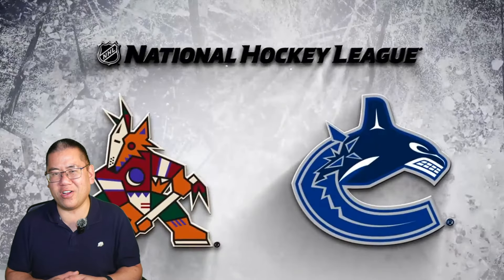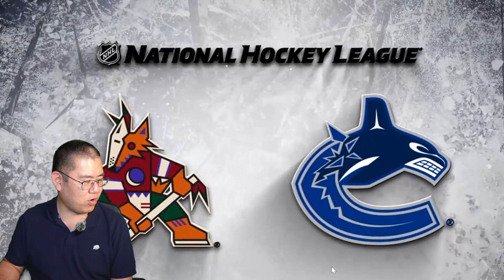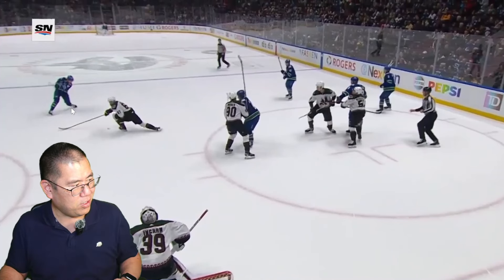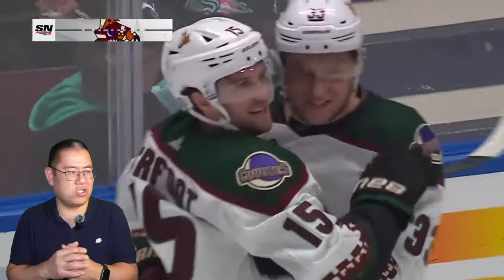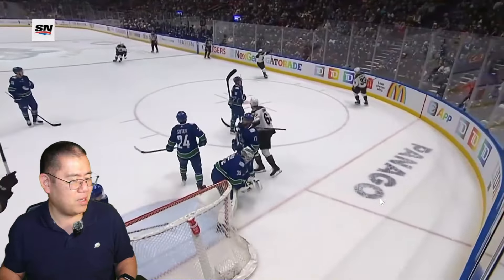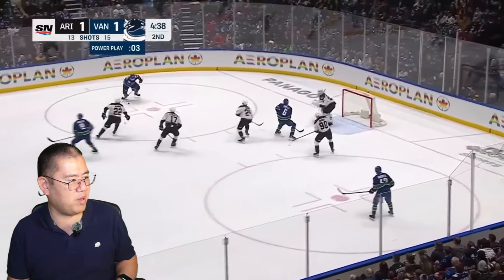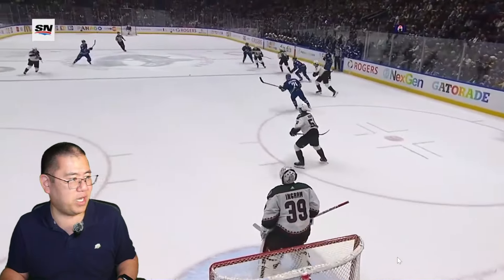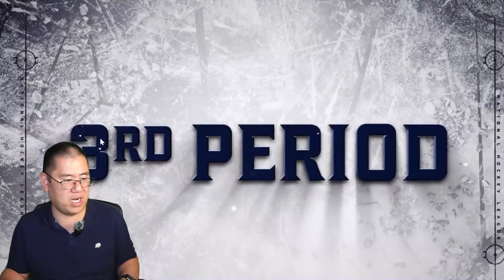CANUCKS VS. COYOTES: HIGHLIGHTS - A BREAK DOWN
I break down every goal from the Canucks' 2-1 victory over the Arizona Coyotes.

You can still reserve a spot for the road trip to Vegas from March 31 to April 3, 2024.  And tell him that Canuck Clay sent you!

My bio: I am a Canucks season ticket member, award-winning video creator, speaker, parody song creator, and founder of the GLCPC (the Good Looking Canucks Positivity Club). I've volunteered with the Canucks organization for numerous charity events and I've written close to three dozen songs about, for, and with the team.

Thank you to the amazing and generous members of the CCC Crew:

LEGEND:
• Lucas Gates
• Carol Bovenlander
• andrew chang

Hall of Fame:
• Justin Credible
• Shannon Hollingworth
• Hsmfangirl Gaming
• Dravakian
• Jay Bockhodt

Franchise:
• jarhead0099
• Coach Rob Wille
• Jeff King
• Ethan
• Edmond Yan
• Derek Chang
• R Umlas
• Chris Seifried
• Justin Pater
• Paul Sangha
• Jed Lawson
• Clifford Reynolds
• Brian Desjarlais
• Taylor Betts
• Harry Ma
• Jason Lim
• FillmoreWax
• Brian Gogolin
• Kevin Choy
• Jaskaran Cumo
• Daniel Hammond
• adamlee007
• Anne Lee
• Tyler Girbav
• Duffman604
• jesse lamontagne
• Jack Maloney
• Kel M
• Zhao
• Ej 87
• Duncan Chan
• K T
• BCBeastly
• Erwin Aquino
• Gary M
• J G P
• XenZach
• Kempner Canucks
• Richard Quast
• Fitness20
• Philly T
• Angus Mak
• Smiley Hello
• Andy
• Philip Sangalang
• Jason Tosca
• SubscribeToClayImoo
• David W
• Viper007
• Tylerbehindacamera
• Jarvis The Fall Guy
• Sarah Su
• Dylan Vandenberg
• lyndon bateman
• Steven Guinther-Plank
• Gerald K
• ERIC-anone
• owen grams
• 350Z
• Neal Otter
• Jay S
• Anula Wijesinghe
• Beanchild
• 21airball
• M B
• FutureJTF2m
• Jaime Acosta
• Alex Fierro
• Billy C
• Jessie GAO
• Kenny C
• ted gumby
• Elton Calipes
• Aaron Kam
• Yessuhh
• daniel imola
• Earl Grey
• Luke Flyswatter
• ken mcdonald
• Nuck girl
• vince gray
• stroshow5
• Cameron
• Edward Watkins
• Frank X
• Elizabeth Nelson
• RP88